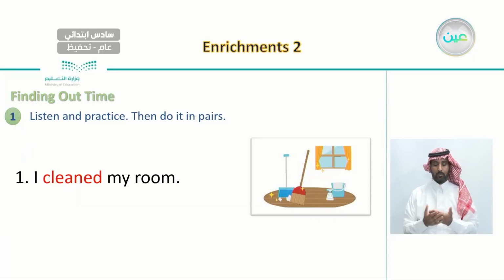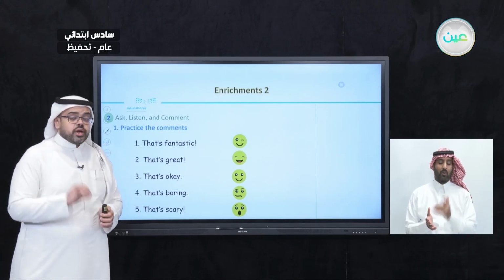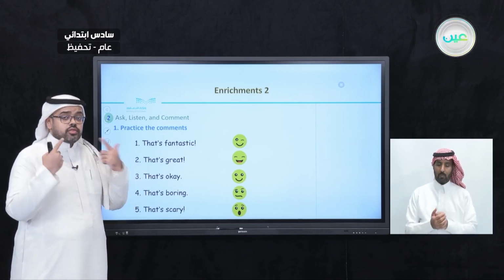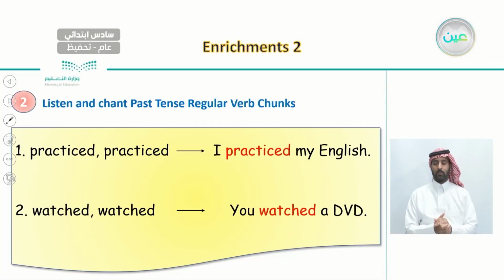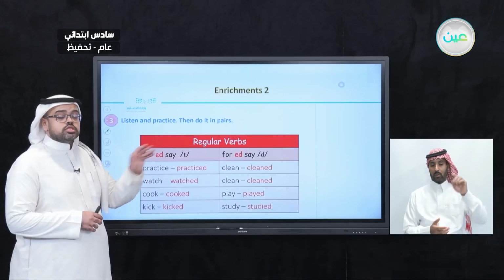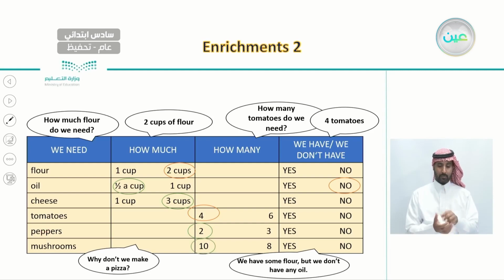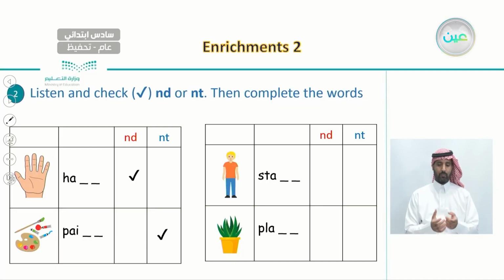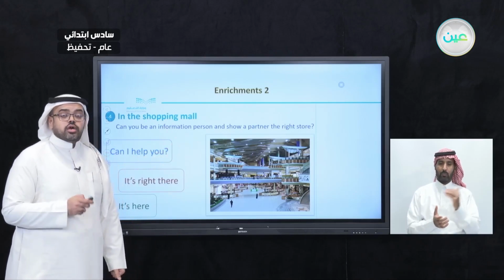Enrichments 2 - اللغة الإنجليزية - سادس ابتدائي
الحصة السادسة - الثلاثاء- الأسبوع الثاني عشر - سادس ابتدائي06